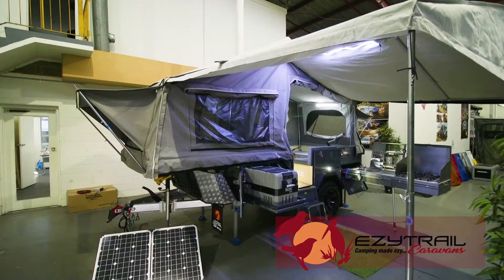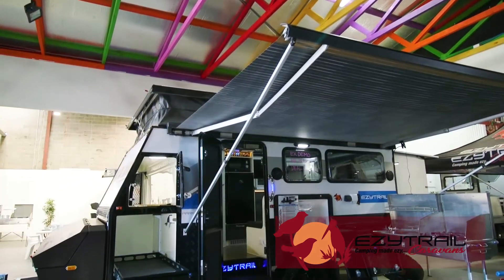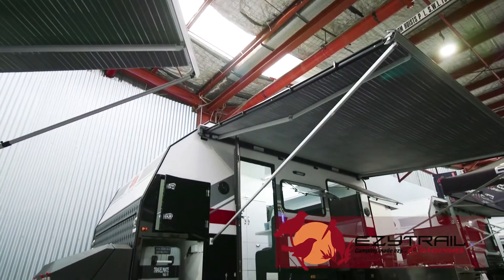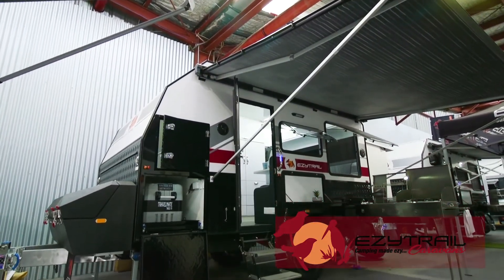Ezytrail Campers virtual show